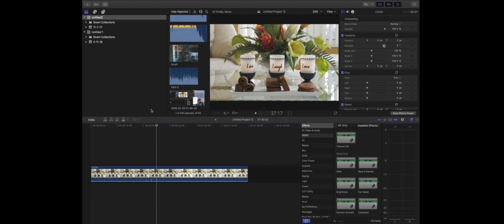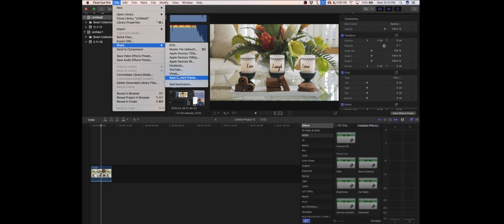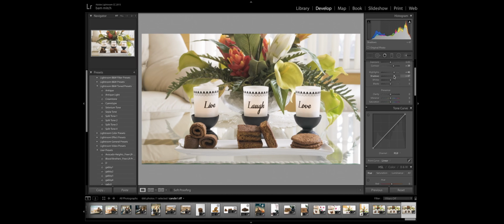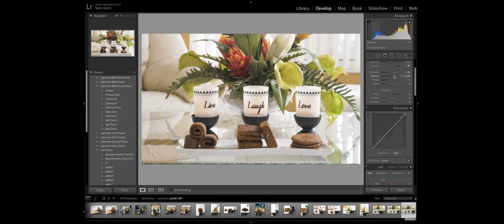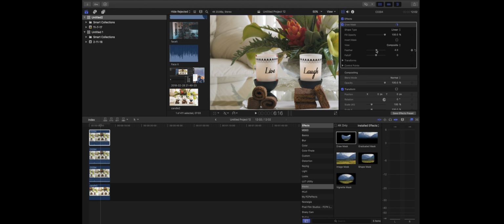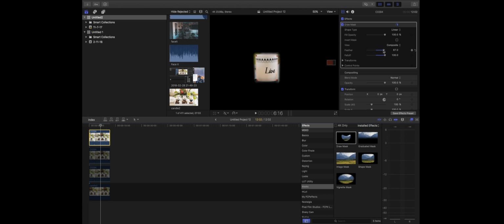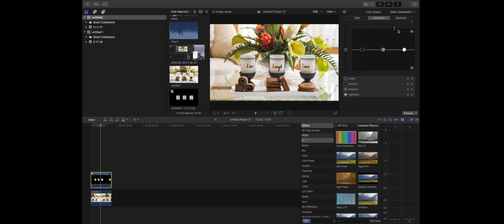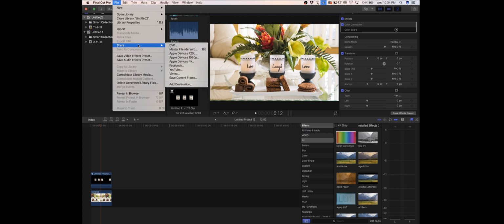IS PHOTOGRAPHY DEAD?! Cinemagraph tutorial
Learn how to add some flare to your boring pictures through cinemagraphs!